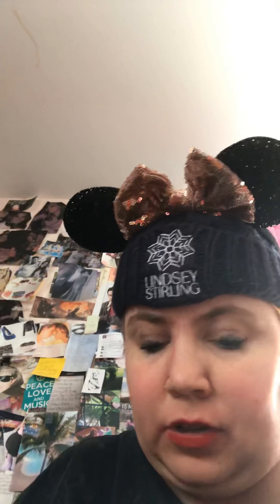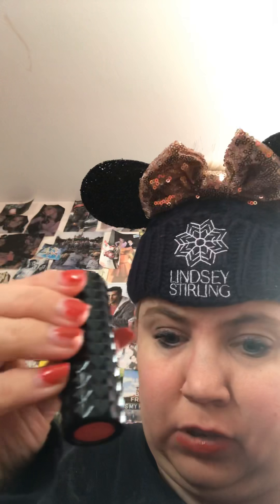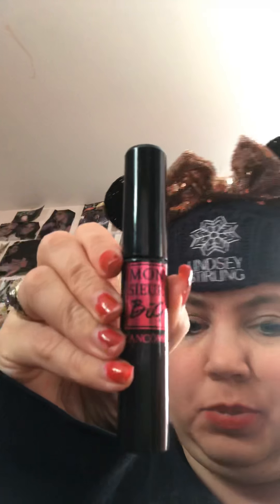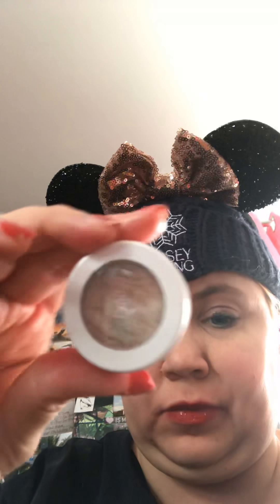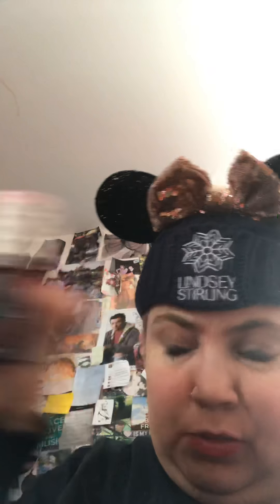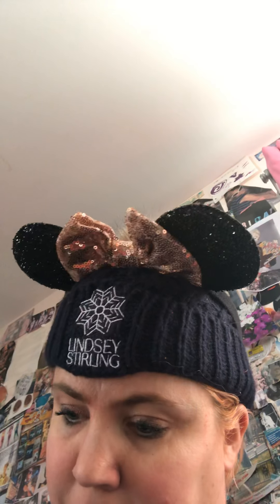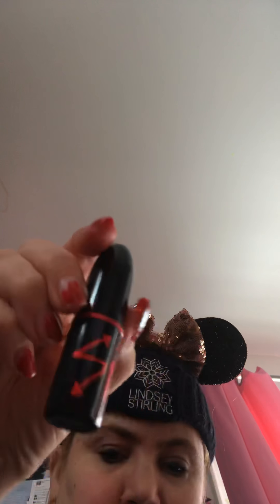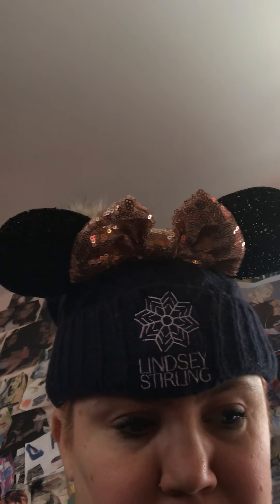What I’m taking around Disney world 🗺 & makeup bag 💼 January/February style